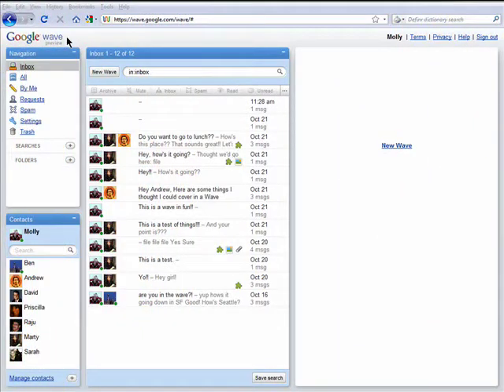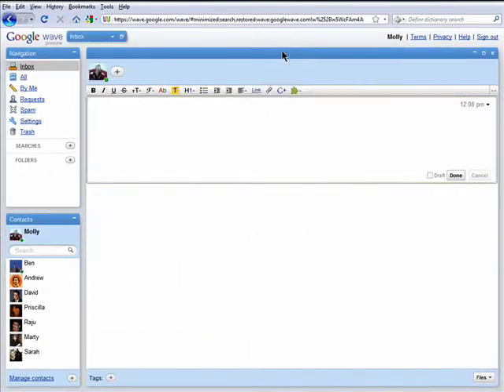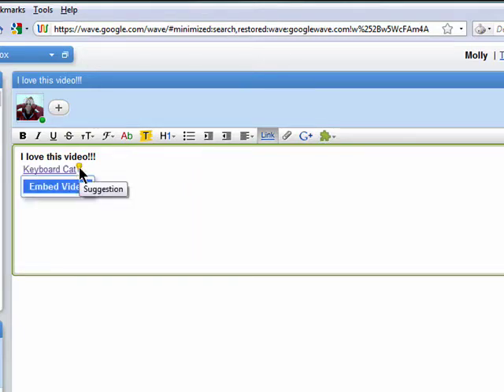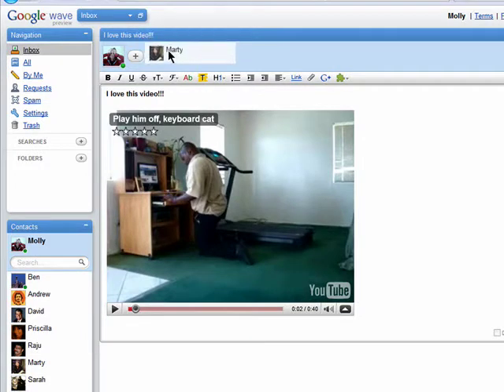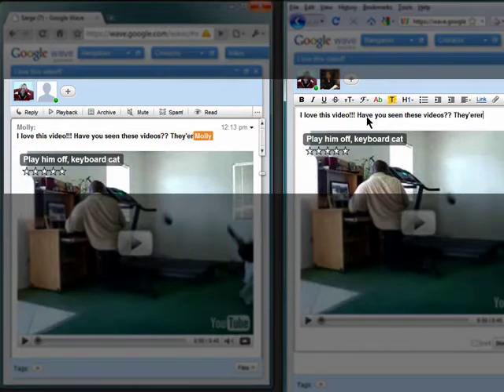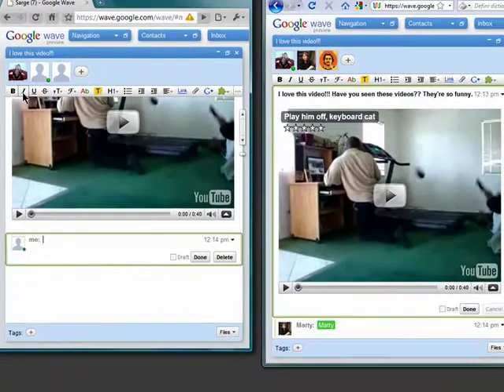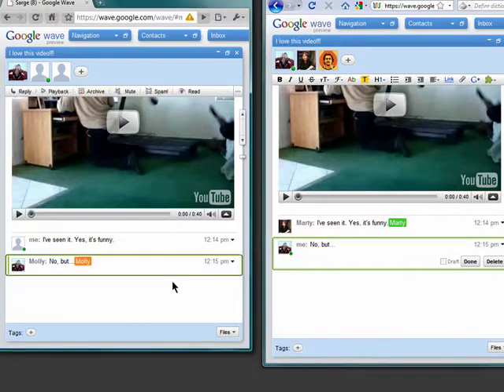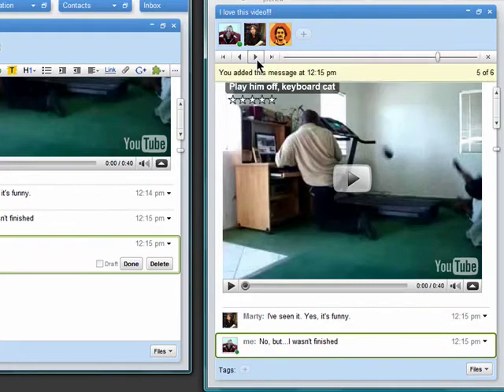Starting a new Wave in Google Wave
Rather than composing and sending a new message, Google Wave works because it allows you to create a
new discussion header
and get many people in on the chat. A Internet tutorial series by butterscotch.com.